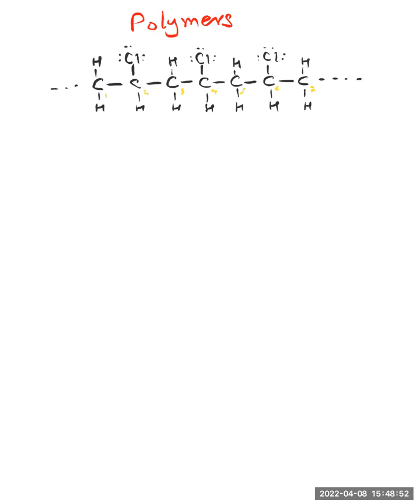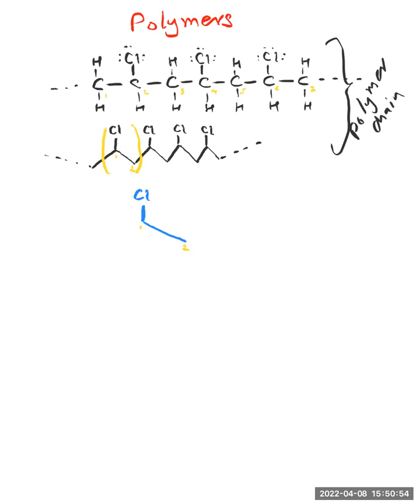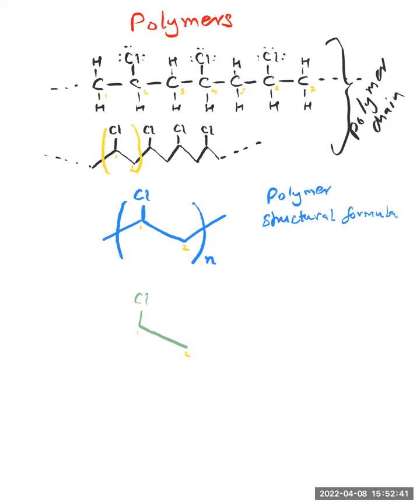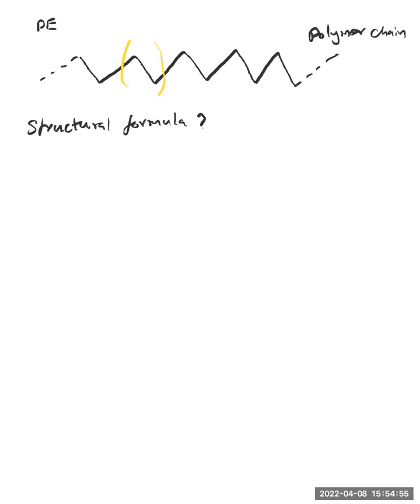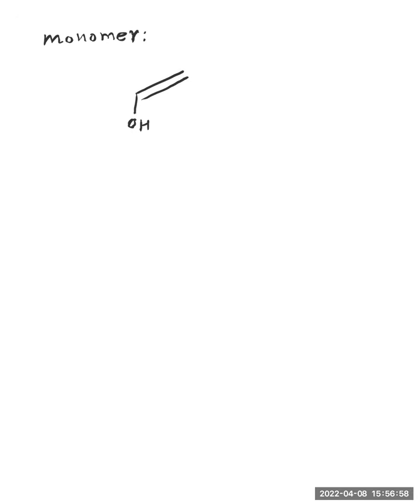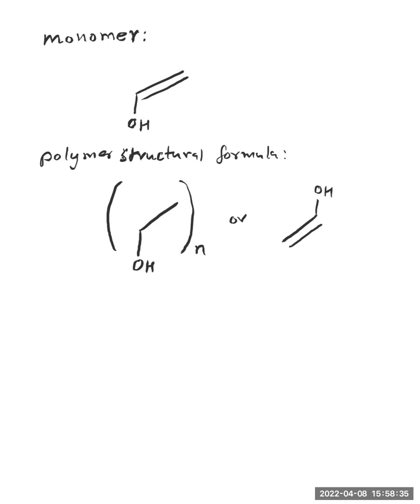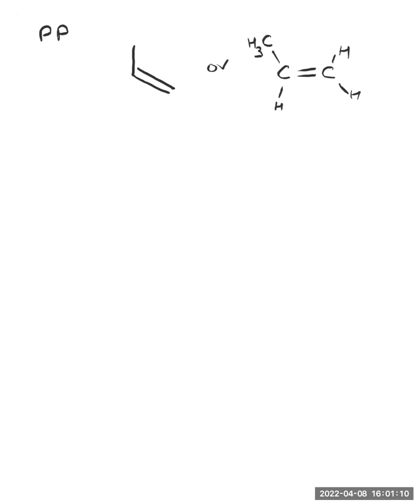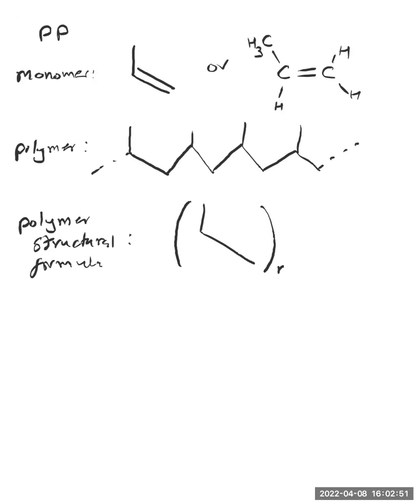Introduction to polymer structure